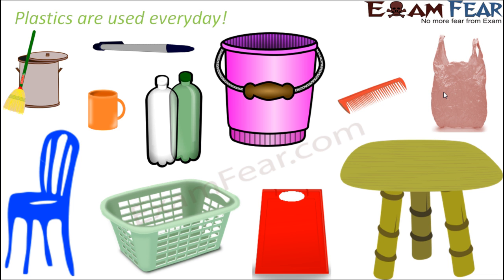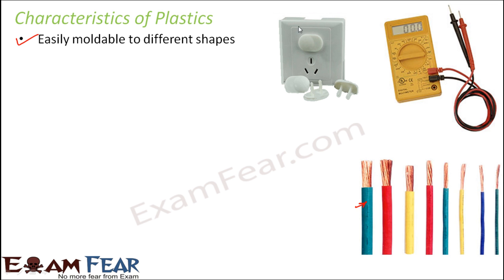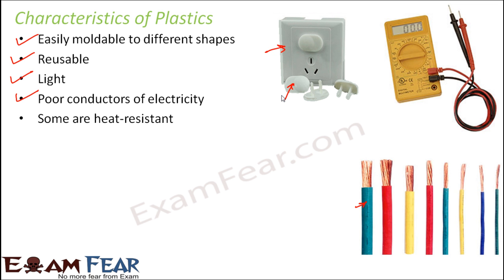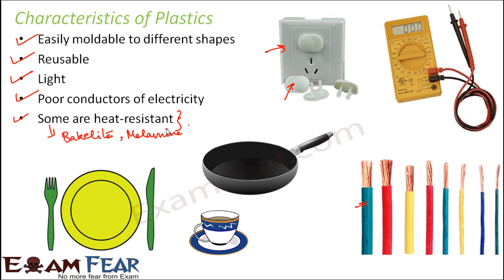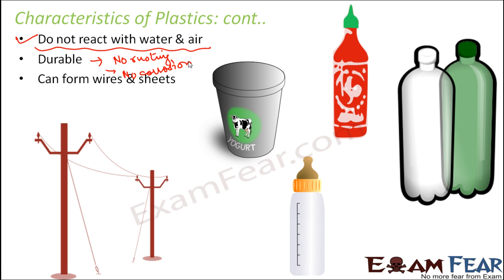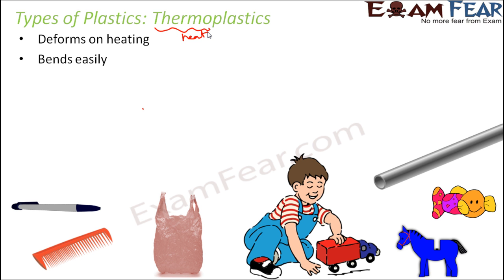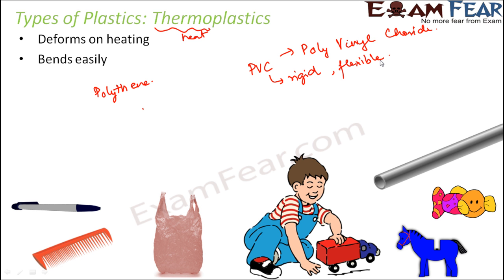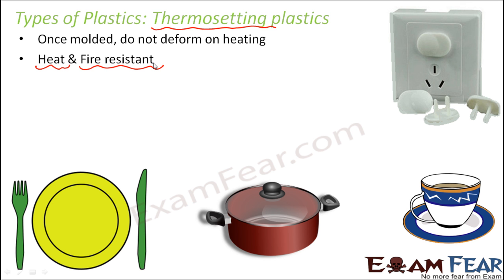Chemistry Synthetic Fibers & Plastics Part 9 (Plastics) Class 8 VIII